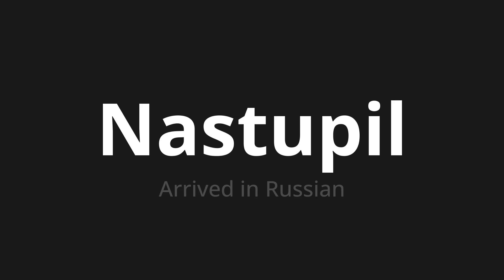How to pronounce Nastupil | Наступил (Arrived in Russian)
Master the Pronunciation of 'Nastupil | Наступил' - which means : Arrived in Russian 📝 with @PronunciationRussian 🎓🗣️ - [Your Guide to Russian]

Learn to pronounce 'Nastupil' perfectly in Russian with our easy and engaging tutorial by @PronunciationRussian! 📖📽️ In this comprehensive video, we provide you with native speaker examples 🗣️👂 and phonetic breakdowns 🎵 to ensure you get the pronunciation just right.